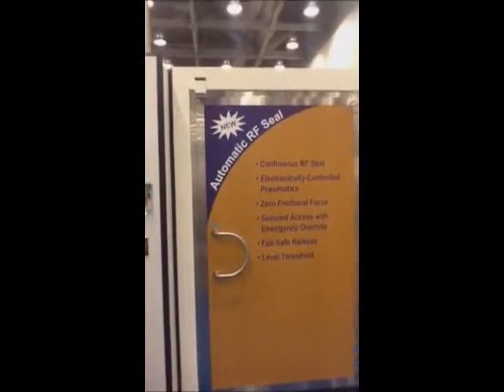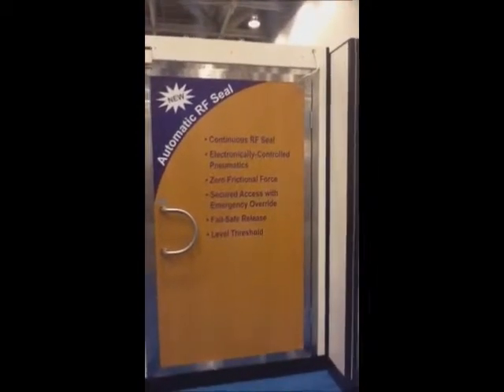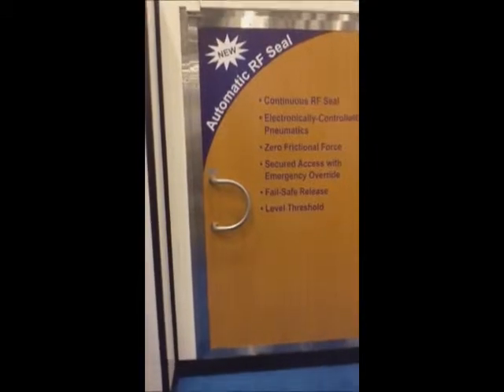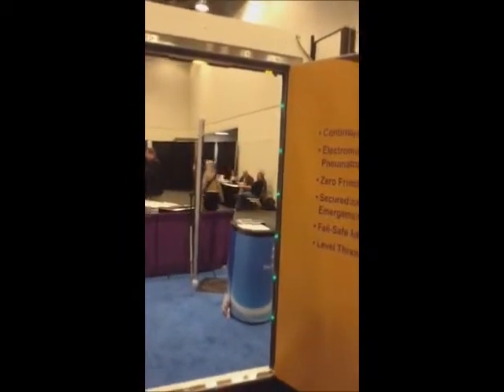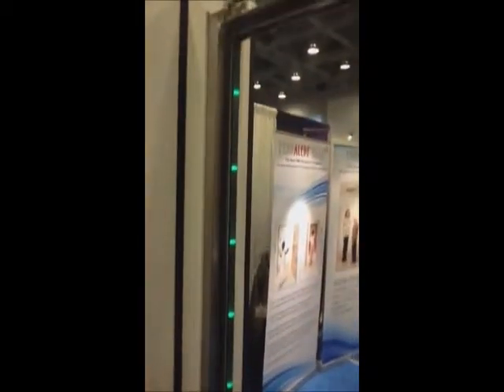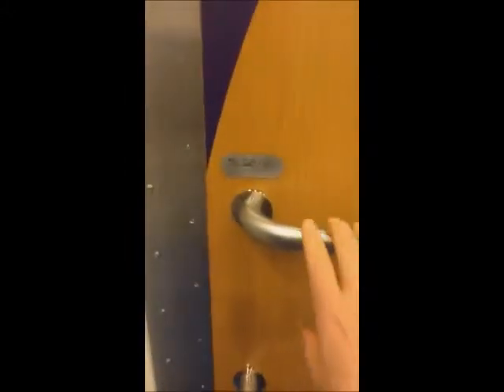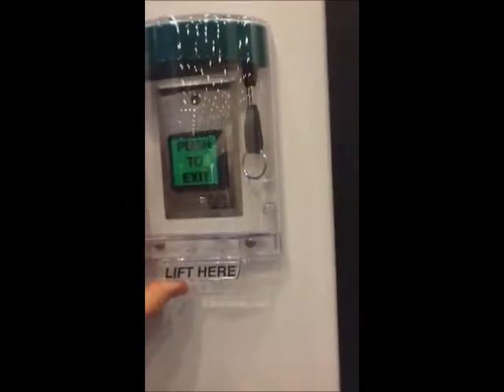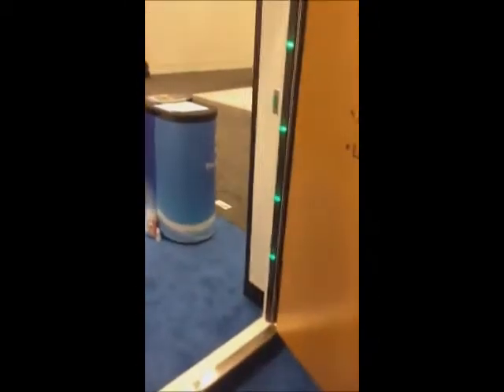FerrAlert System by IMEDCO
IMEDCO New RF Seal Door integrated into the wall.  See the practical application of our new technology!  FerrAlert compact door package that detects ferrous metals as you enter into an MRI Suite.